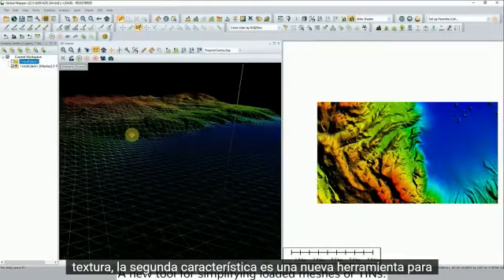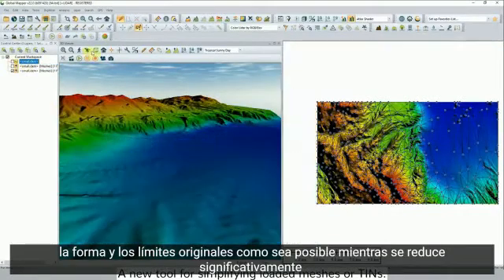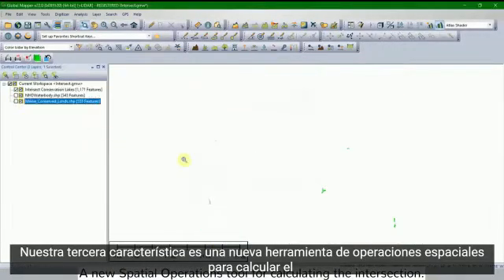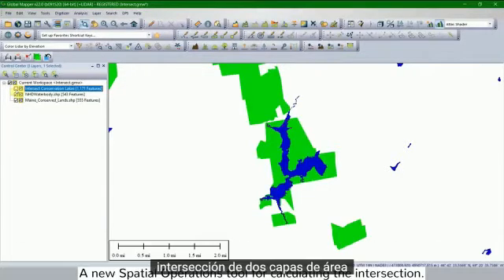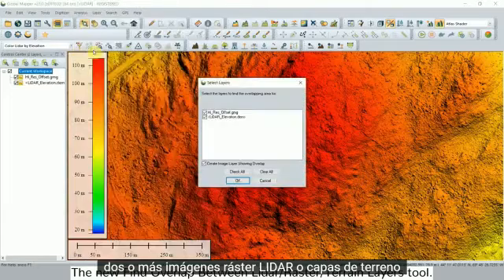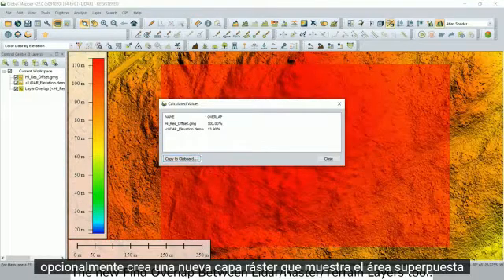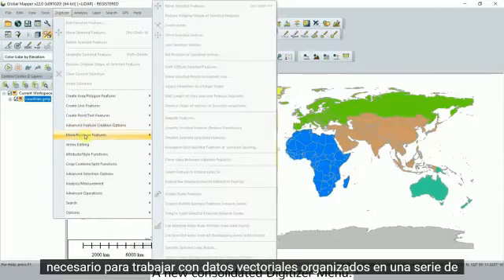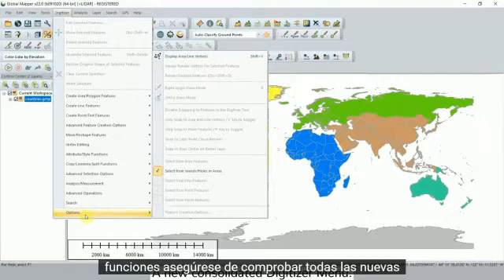Nuevas funciones en la Version 22 de Global Mapper publicado en16 de septiembre del 2020.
Conozca las 5 principales nuevas funcionalidades de GLOBAL MAPPER V 22 que fué publicado em 16 de septiembre.  El tutorial está subtitulado en español para facilitar la compreensión de la apresentación